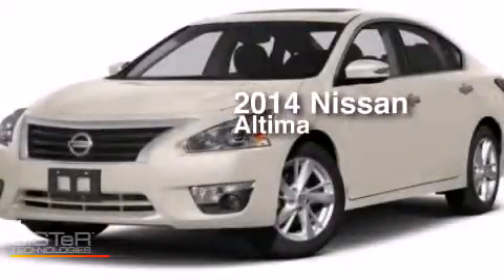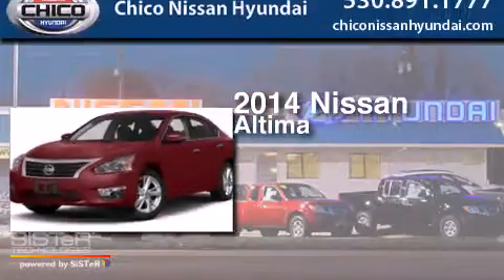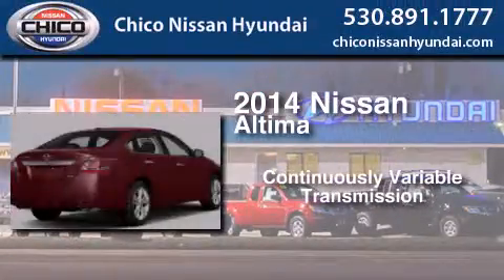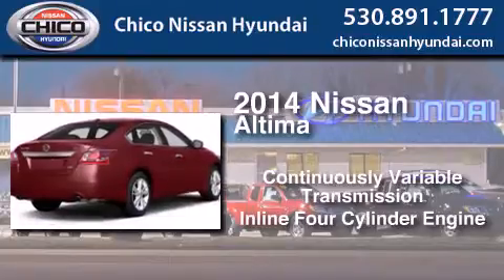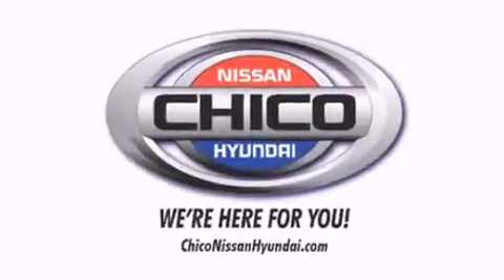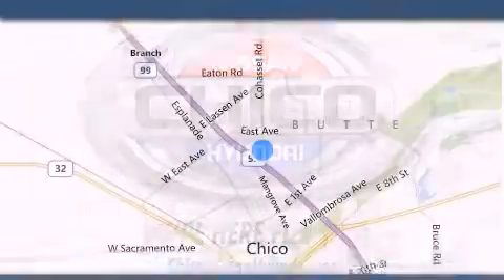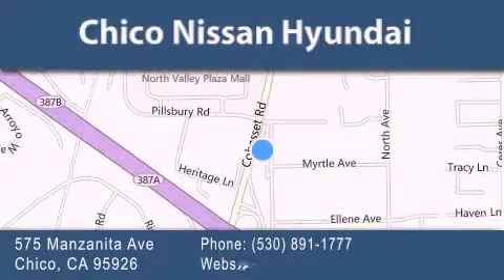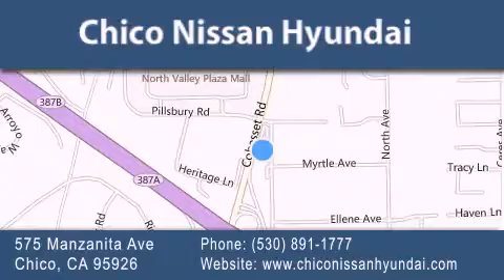2014 Nissan Altima Oroville CA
We have been honored to serve the Chico CA area , we promise that your experience at our dealership will exceed your expectations ! Year : 2014 Make : Nissan Model : Altima Engine : 2.5L 4 cyls Trans . : CVT (Continuously Variable) Exterior : Pearl White Miles : 8 Stock : 6297 Chico Nissan Hyundai 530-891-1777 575 Manzanita Ave Chico , CA 95926